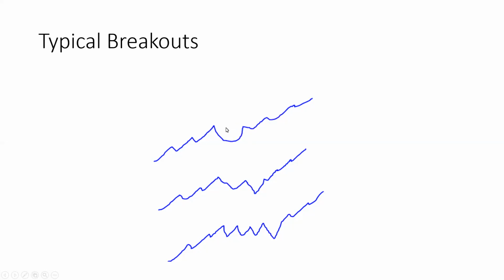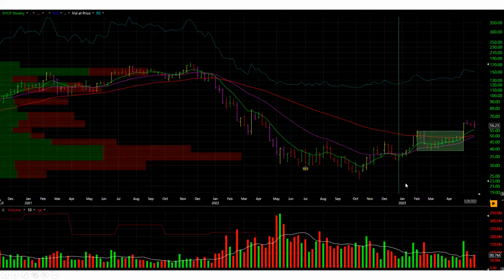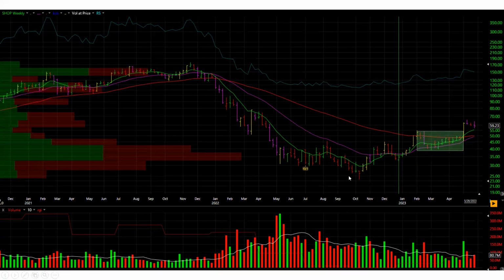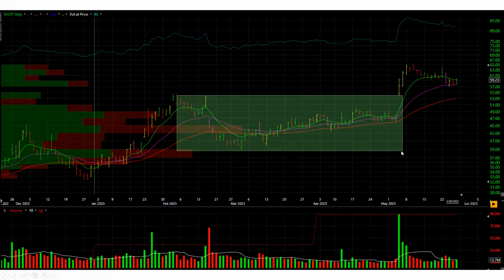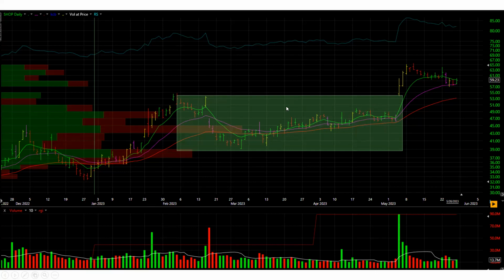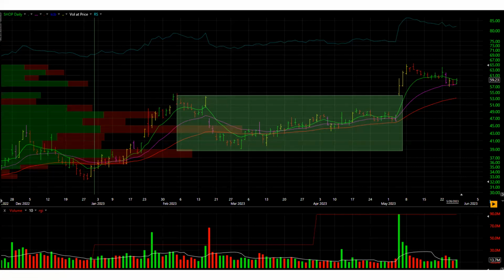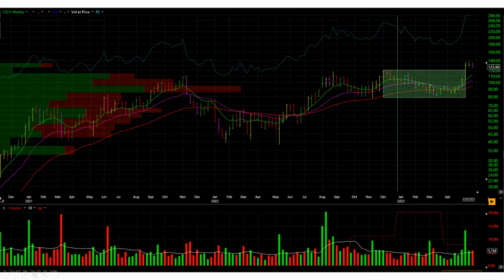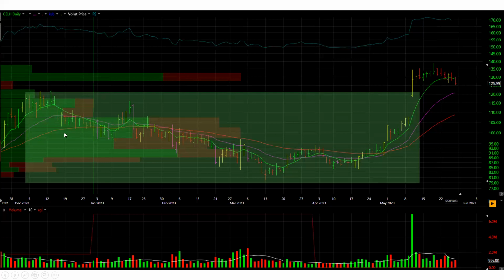Trader | Trading Breakouts | Possibly the best breakout set up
This video covers breakout patterns and shares what could be the best of the set ups